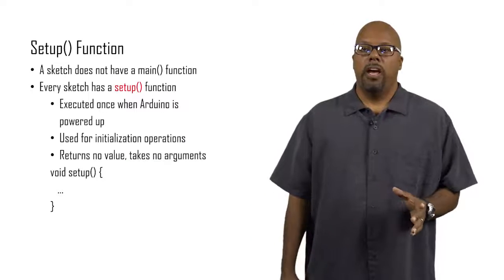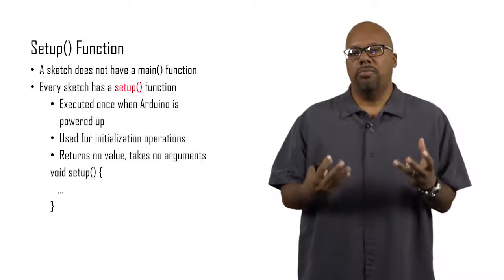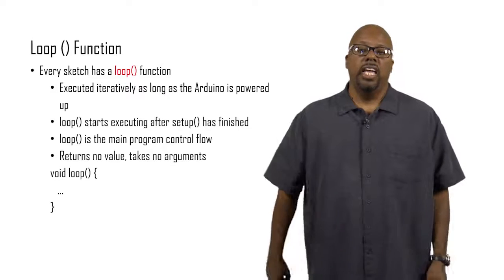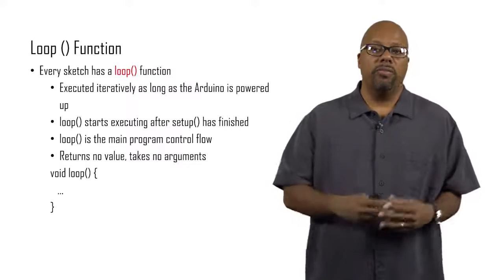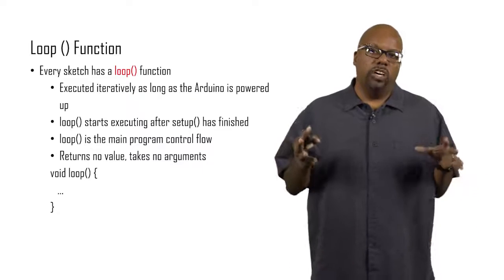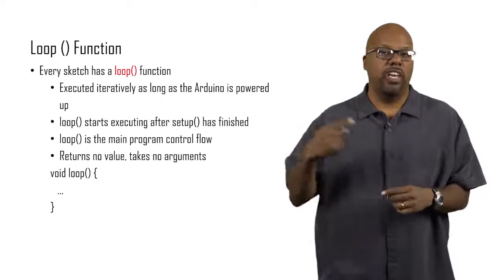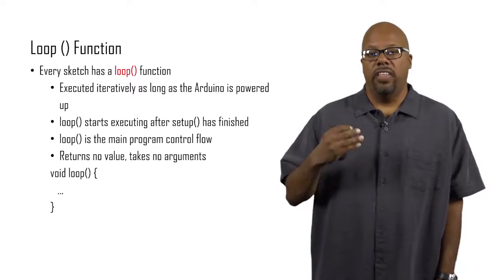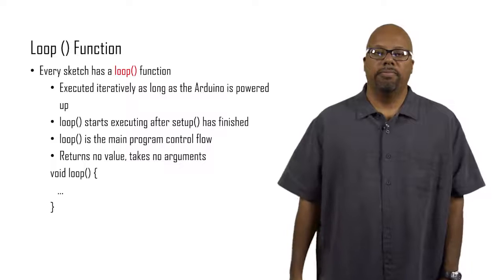Lecture 2.2: Sketch Structure - The Arduino Platform and C Programming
Link to this course:
The Arduino is an open-source computer hardware/software platform for building digital devices and interactive objects that can sense and control the physical world around them. In this class you will learn how the Arduino platform works in terms of the physical board and libraries and the IDE (integrated development environment). You will also learn about shields, which are smaller boards that plug into the main Arduino board to perform other functions such as sensing light, heat, GPS tracking, or providing a user interface display. The course will also cover programming the Arduino using C code and accessing the pins on the board via the software to control external devices. Please note that this course does not include discussion forums.

Upon completing this course, you will be able to:
1.       Outline the composition of the Arduino development board
2.       Describe what it means to program the board's firmware
3.       Read board schematics
4.       Install Arduino IDE
5.       Describe what shields are and how they are used
6.       Specify the role of libraries in the use of shields
7.       Compile and run a program
8.       Name C Variables and Types
9.       Name common C operators
10.     Use conditionals and loops
11.     Explain functions, their definition and invocation
12.     Explain the implications of global variables
13.     Undertake the Arduino build process
14.     Describe the role of the tools behind the IDE
15.     Describe how to invoke functions in classes
16.     Explain the structure of an Arduino sketch
17.     Access the pins of the Arduino
18.     Differentiate between digital and analog pin
19.     Debug embedded software
20.     Explain the importance of controllability and observability in the debugging process
21.     Describe common debugging architectures for embedded systems
22.     Explain how the UART Serial communication protocol works
23.     Describe how the Arduino Serial library performs serial communication
Arduino, C Programming, Debugging
A very good course to give yourself a start in the world of embedded systems. The content is very focused, straight to the point and organized. I loved it and I would recommend it for you.,THIS COURSE HAS GIVING ME MORE HOPE AN EASY WAY OF LEARNING.  I WOULD HAVE WASTED MORE TIME MOVING FROM ONE PLACE TO THE OTHER IN OTHER TO LEARN WHAT I HAVE BEEN TAUGHT ON THIS PLATFORM
This module describes the composition of an Arduino program, or sketch, and the process by which it is compiled and uploaded. The Arduino IDE is a user interface for the software tools which actually compile and upload the program. We outline the use of these tools in the build process. We describe the basic structure of a sketch, including the use of the setup() and loop() functions. The main interface of an Arduino is through its pins, so we describe how to access those pins from a sketch.